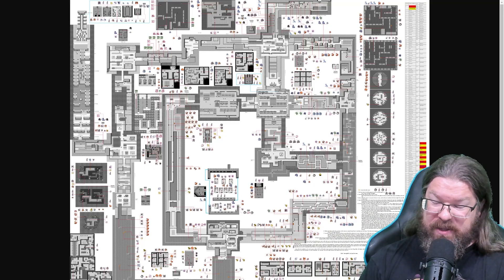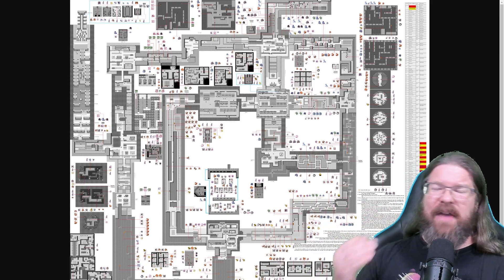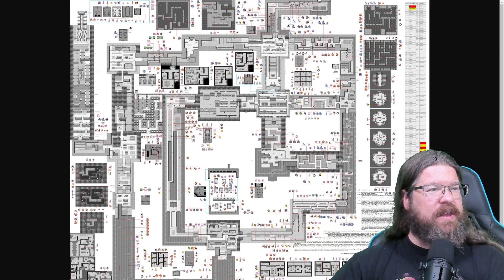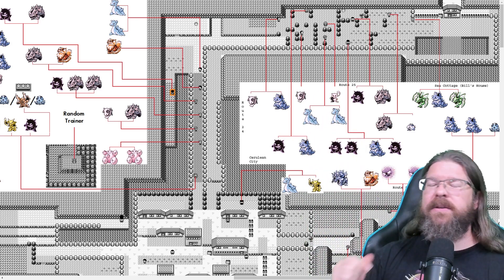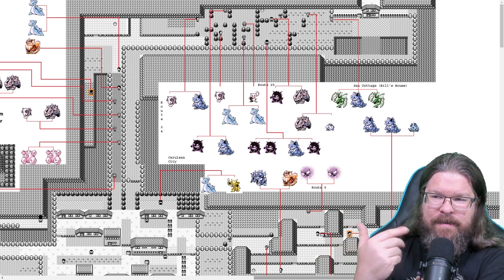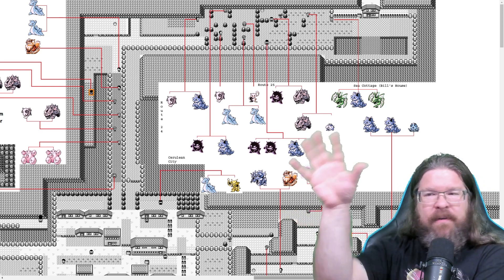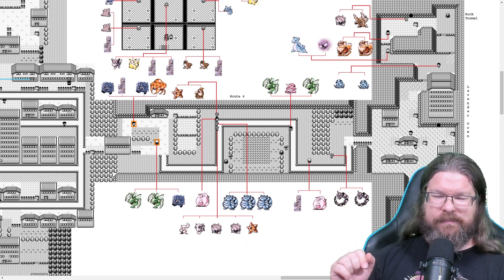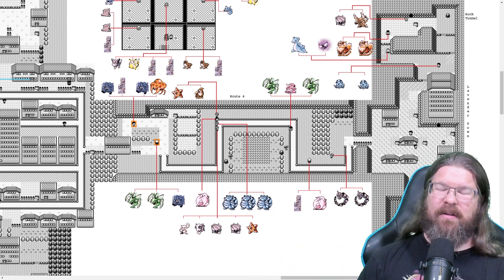Two more methods to farm *ANY* Gen1 Pokemon as a shiny!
How to get any shiny Mon in Gen 1 Pokemon and Transfer it to Scarlet and Violet!
This map will show you EVERY npc and which mon they can spawn through the Mew glitch
For info on the 8F glitch refer back to the shiny Mew video:

Mobile games: Youtube.com/RaptorsDelight
As always, to keep up to date on events and upcoming videos follow my birdmen